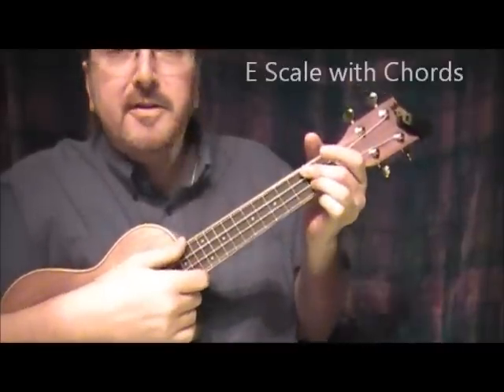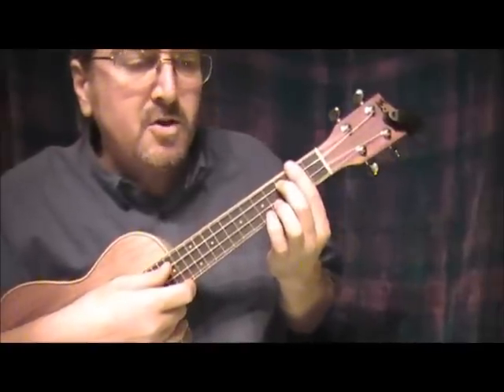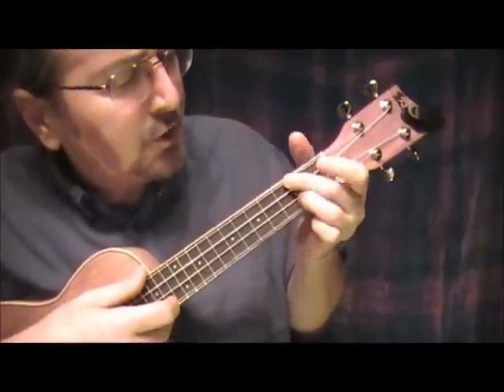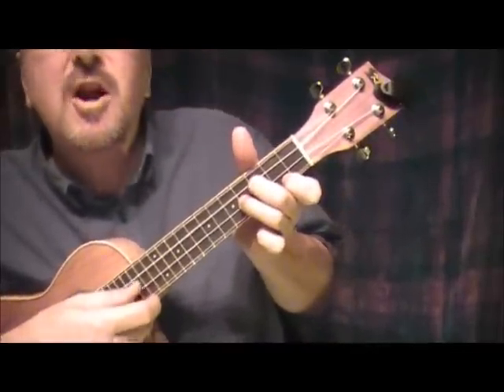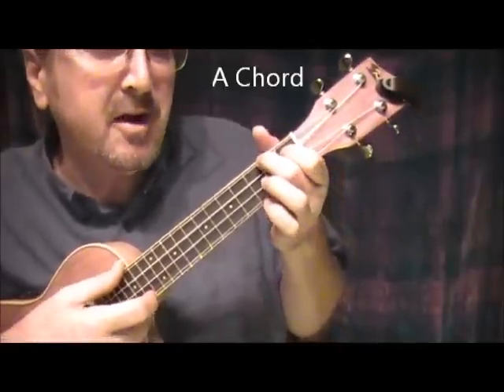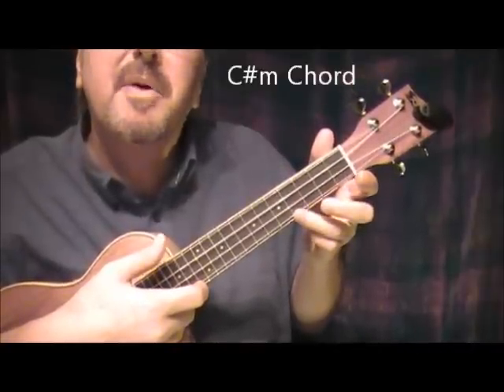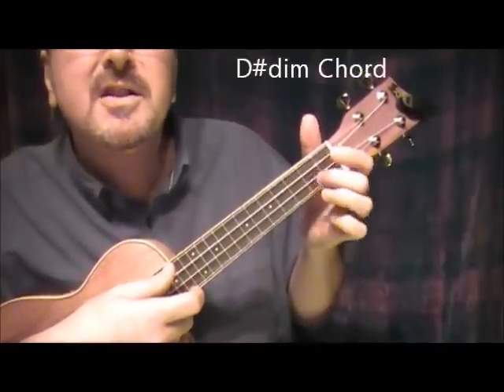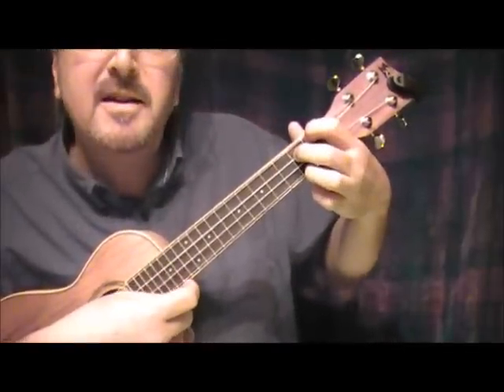E Scale Ukulele Chords Music Theory by Dougysings, Key of E Ukulele Lesson Tutorial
Learn how to play ukulele chords for E scale or in the Key of E as a music theory ukulele theory, with close-up, step-by-step lesson tutorial. Dougysings channel plays a wide variety of music and teaches basic chords, chord progressions, and finger picking & guitar/ukulele strumming styles in the key of C, D, E, F, G, A and B, sharp and flat, for Pop music, Rock and Roll, Country music, Jazz standards, Reggae, Island music, Hawaiian, Jamaican, New Age and other styles in lessons & tutorials for the beginner, intermediate and advanced players in English, Español, Français, Português, Deutsch, Italiano and other languages and includes some captions.